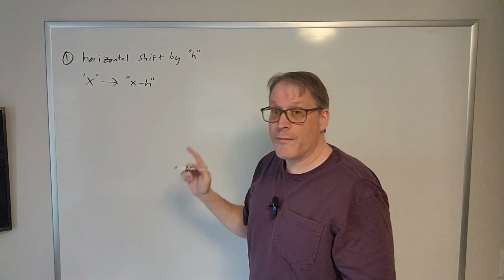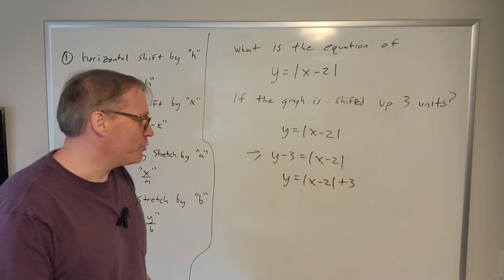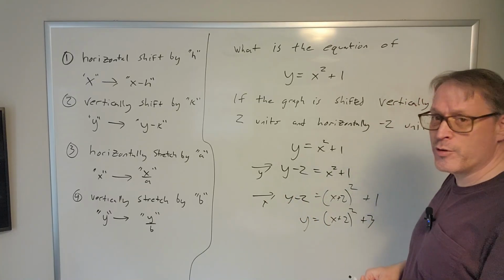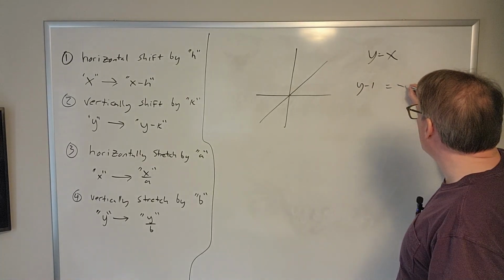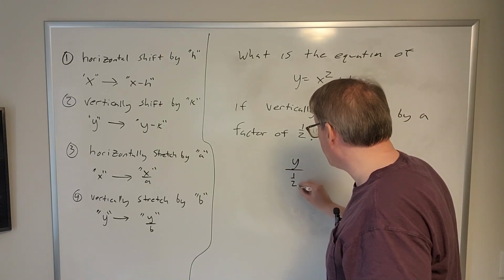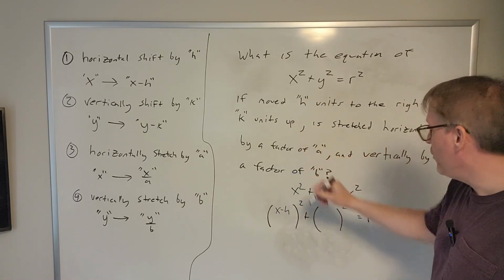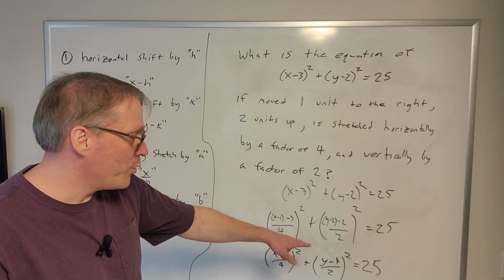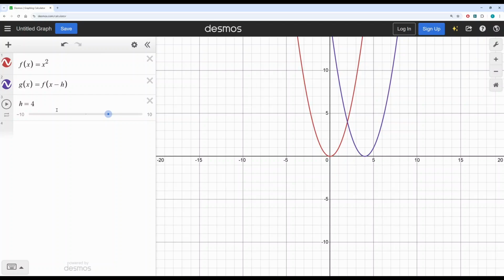Deep Dive 9 - Graphing Shifts and Stretches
In this video we cover shifting and stretching graphs of x-y equations. It all applies to functions as well. Want to shift y=f(x) to the right by 3? Make it y=f(x-3).

00:00 - Intro
00:39 - Basic rules
02:02 - Example 1
03:06 - Example 2
04:44 - Example 3
07:04 - Example 4
08:02 - Example 5
09:31 - Examples of shifts that don't do anything
11:50 - Example 6
12:57 - Example 7
14:00 - Example 8
15:41 - Example 9
17:45 - Example 10
20:29 - Desmos graphing calculator

I misspoke and didn't correct it on screen at one point, around 22:28. Sorry. I said "20", but it's actually going out to -19, which makes sense since the center of the ellipse has an x-coordinate of 1, and the difference between 1 and -19 is 20.